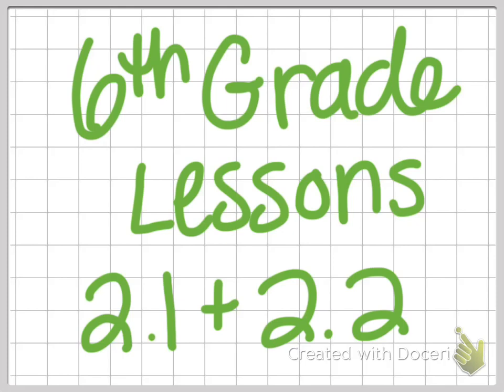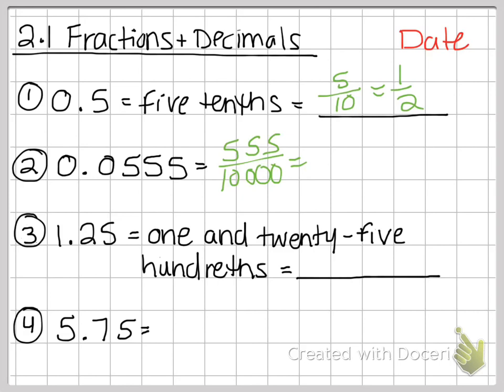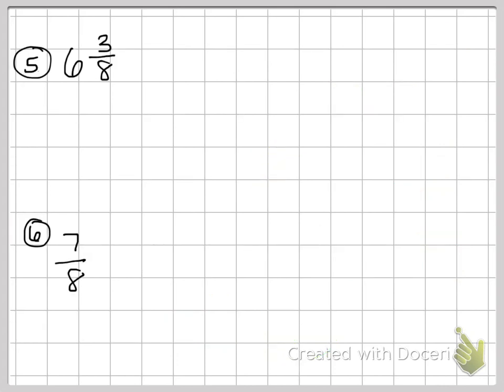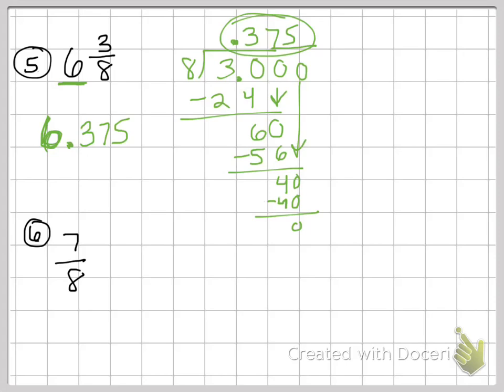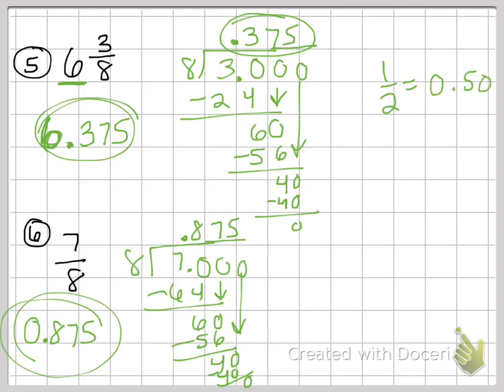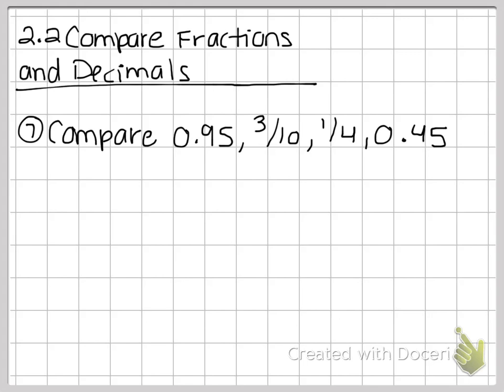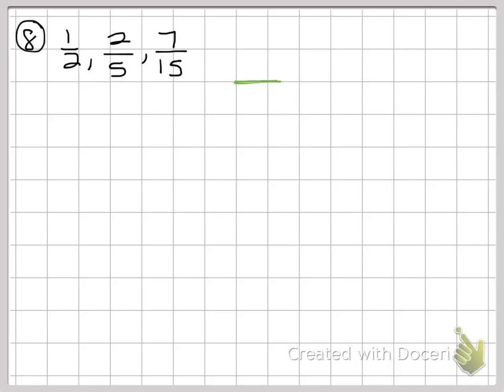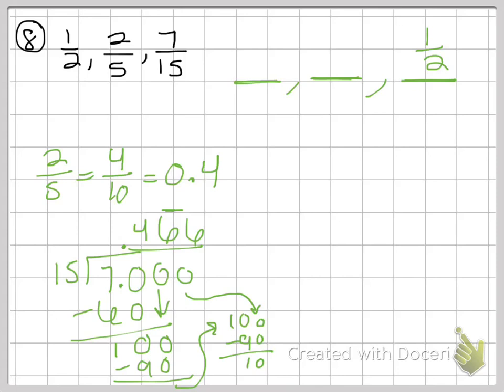6th Grade Lessons 2.1 & 2.2